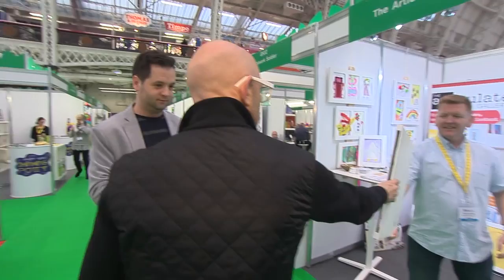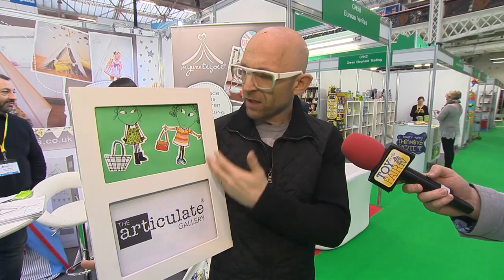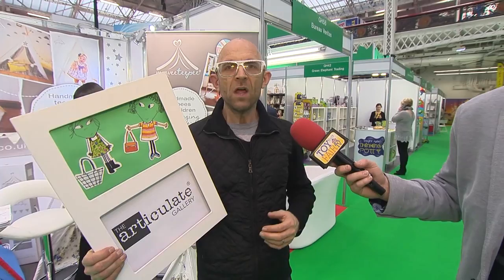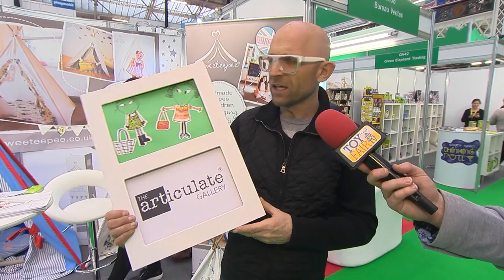Jason Bradbury endorses The Articulate Gallery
Gadget Show Star Jason Bradbury shows off this extremely low tech picture frame for childrens creations.